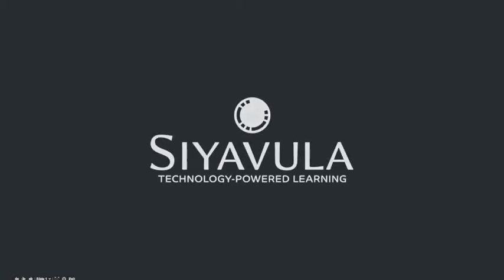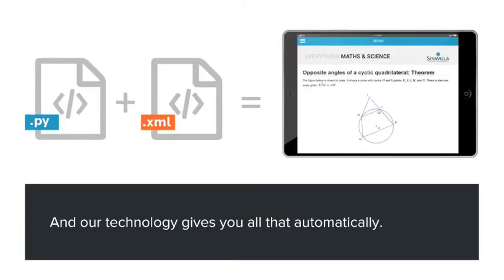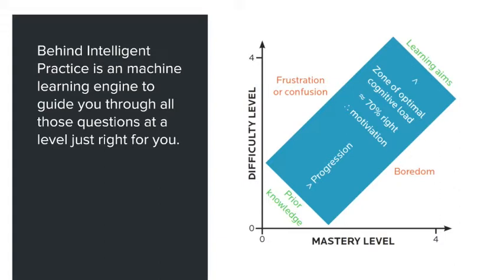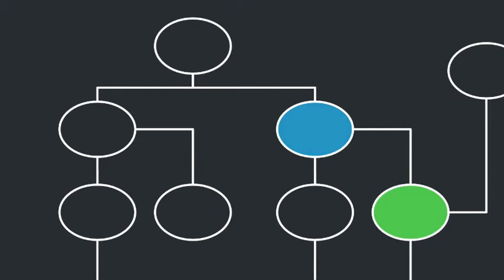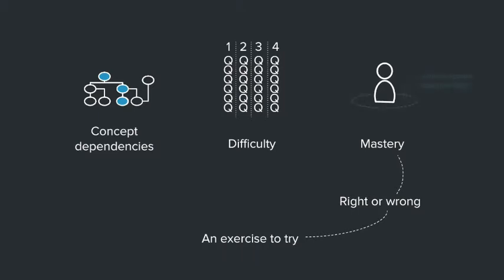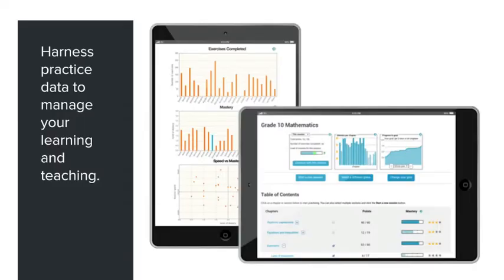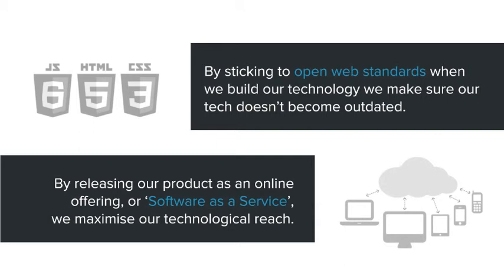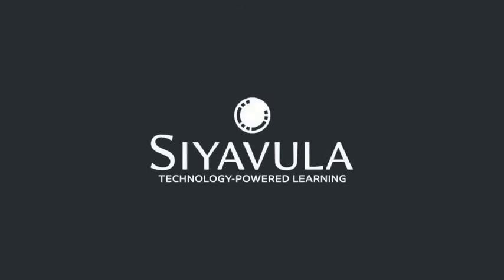Technology behind Siyavula's Intelligent Practice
This video is part of a short series about Intelligent Practice, our online adaptive practice service for high school Mathematics and Science. Here, we take a closer look at technology behind Intelligent Practice. It might therefore, be of interest to you as a new or potential user of the service, or even as an accomplished learner or teacher who has already been using the service for some time.  Alternatively, perhaps you are interested in licensing various components or combinations of our technology.
Remember the quality of the video may be affected by your internet connection.  If it seems poor to you, you can click on the gear icon to adjust the resolution of the video you're watching.